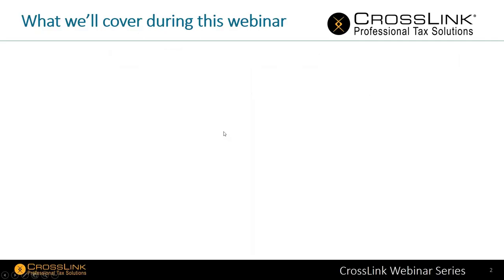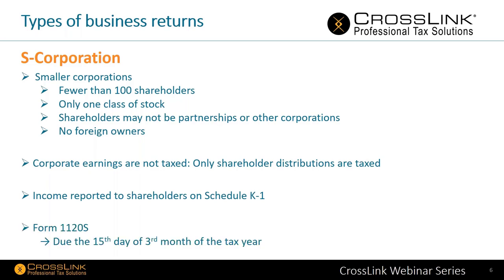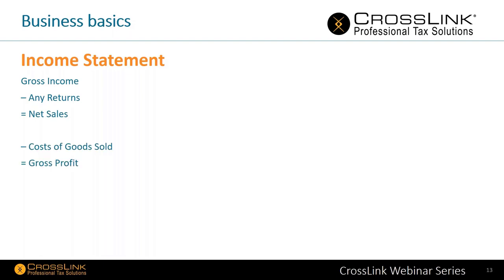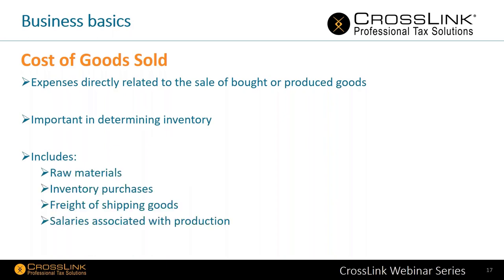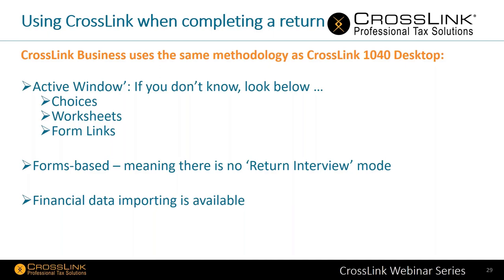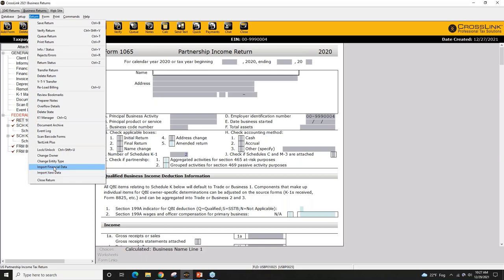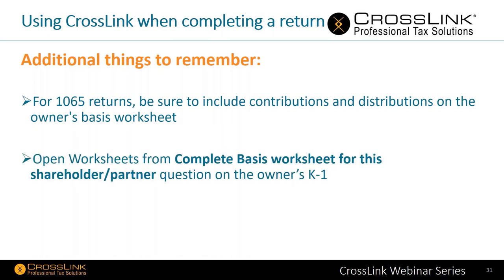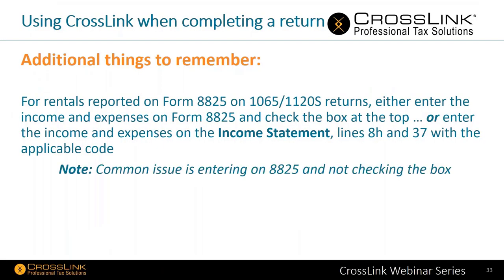Introduction to Completing Tax Returns in CrossLink Business Software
This webinar review completing business-related returns in the CrossLink Business software. (Business-related returns being 1065 Partnerships, 1120 Corporate Returns, 1120S Sub Chapter S Corporate Returns, 1041 Estates and Trusts, and 990 Exempt Organizations and Private Foundations.) At a high level, we cover preparation methodology and throughput when using the program.